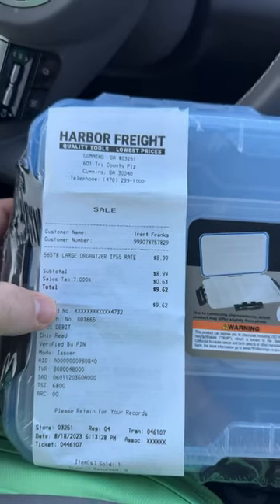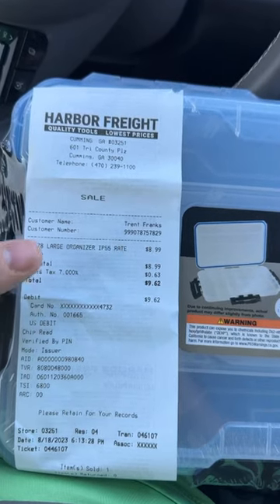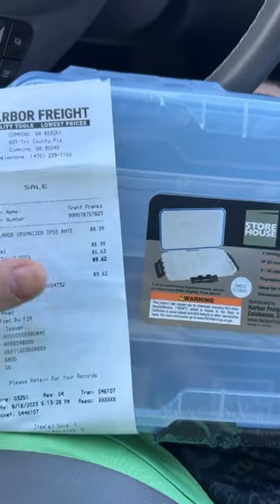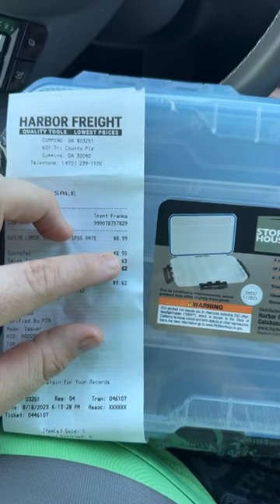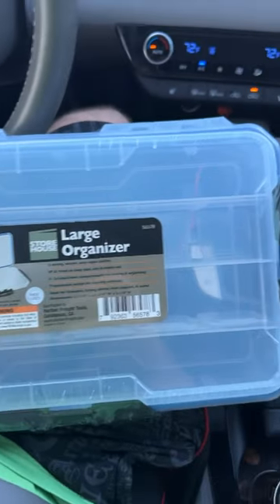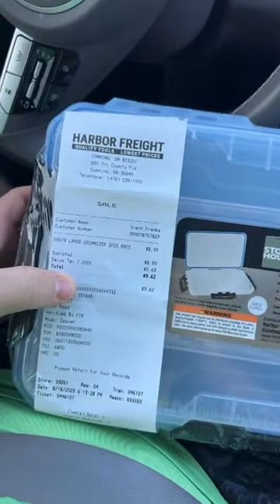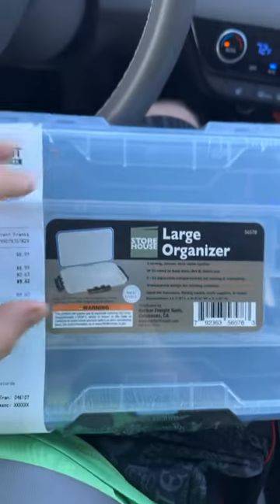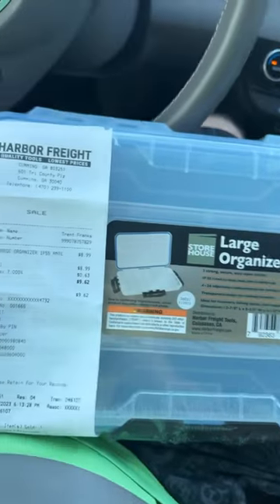Save Money on Tackle Containers